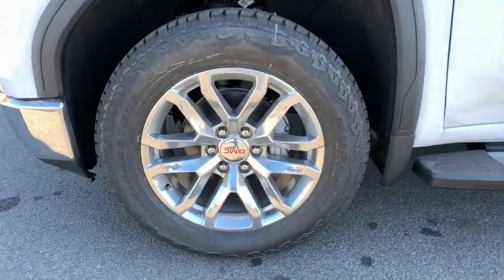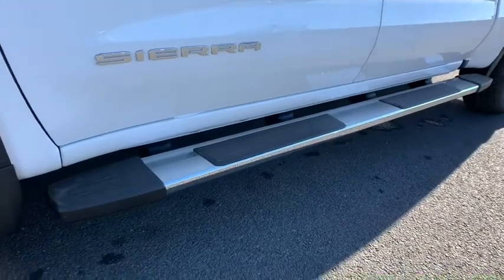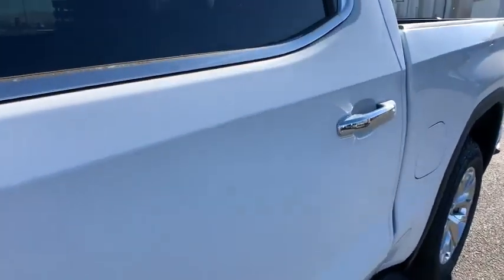2021 GMC Sierra 1500 Reno, Carson City, Lake Tahoe, Northern Nevada, Roseville, NV MG127710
Summit White New 2021 GMC Sierra 1500 available in Reno, Nevada at Reno GM. Servicing the Carson City, Lake Tahoe, Northern Nevada, Roseville, NV area.

Reno GM
900 Kietzke Ln

Summit White 2021 GMC Sierra 1500 SLT 4WD 10-Speed Automatic EcoTec3 6.2L V8 10-Speed Automatic, 4WD, Dark Walnut/Slate Leather.This vehicle may have after-market equipment or upfits that may not be included in the price. See dealer for specific details. Photos shown may or may not include added equipment. Price includes: $2750 - Buick & GMC Consumer Cash Program. Exp. 01/04/2021
ADAPTIVE CRUISE CONTROL,BOSE SOUND SYSTEM  PREMIUM 7-SPEAKER SYSTEM  with Richbass woofer,WIRELESS CHARGING,INTELLIBEAM  AUTOMATIC HIGH BEAM ON/OFF,FRONT PEDESTRIAN BRAKING,FOLLOWING DISTANCE INDICATOR,REAR AXLE  3.23 RATIO,X31 OFF-ROAD PACKAGE  includes Off-Road suspension  (JHD) Hill Descent Control  (NZZ) skid plates  (K47) heavy-duty air filter and X31 hard badge Includes (NQH) 2-speed transfer case  (XCK) 265/65R18SL all-terrain  blackwall tires and (N10) dual exhaust.,DARK WALNUT/SLATE  PERFORATED LEATHER-APPOINTED FRONT OUTBOARD SEAT TRIM,WHEELS  20 X 9 (50.8 CM X 22.9 CM) POLISHED ALUMINUM,SLT PREMIUM PLUS PACKAGE  includes (PCY) SLT Convenience Package  (PDY) SLT Preferred Package  (PQB) Driver Alert Package I  (PDJ) Driver Alert Package II  (NZM) 20 Polished aluminum wheels  (BVT) Chrome assist steps and (CGN) spray-on bedliner.,LICENSE PLATE KIT  FRONT,TRANSMISSION  10-SPEED AUTOMATIC  ELECTRONICALLY CONTROLLED  with overdrive and tow/haul mode. Includes Cruise Grade Braking and Powertrain Grade Braking (STD),LANE KEEP ASSIST  with Lane Departure Warning,EXHAUST  DUAL WITH PREMIUM TIPS,X31 OFF-ROAD AND PROTECTION PACKAGE  includes (X31) Off-Road Package  (CGN) spray-on bedliner and (RIA) All-weather floor liners  LPO Includes (NZM) 20 Polished aluminum wheels and (QAE) 275/60R20 all-terrain  blackwall tires.,SLT PREFERRED EQUIPMENT GROUP  includes standard equipment,BED LINER  SPRAY-ON  Pickup bedliner with GMC logo,SAFETY ALERT SEAT,TIRE  SPARE 255/80R17SL ALL-SEASON  BLACKWALL,SEATS  HEATED SECOND ROW OUTBOARD SEATS,FRONT AND REAR PARK ASSIST  ULTRASONIC,CENTER CONSOLE  FLOOR-MOUNTED  with cup holders  cell phone storage  power cord management  hanging file folder capability,SEATS  VENTILATED DRIVER AND FRONT PASSENGER,TIRES  275/60R20SL ALL-TERRAIN  BLACKWALL  (Includes (QAQ) spare tire.,HILL DESCENT CONTROL,DRIVER ALERT PACKAGE I  includes (UD5) Front and Rear Park Assist  (UKC) Lane Change Alert with Side Blind Zone Alert and (UFG) Rear Cross Traffic Alert (Includes Perimeter Lighting. Includes (V76) recovery hooks on 2WD models.,SLT CONVENIENCE PACKAGE  includes (A50) bucket seats with (D07) center console  (KQV) ventilated front seats  (A48) rear sliding power window  (UG1) Universal Home Remote  (MCZ) 2 USB ports with auxiliary input (IP Mounted)  (MCR) 2 USB Ports/SD Card/Aux Jack (Inside Console with bucket seats) and (KA6) rear heated seats,SKID PLATES,SEATS  FRONT BUCKET  with center console,UNIVERSAL HOME REMOTE,ASSIST STEPS  CHROME WHEEL TO WHEEL,ENGINE  6.2L ECOTEC3 V8  (420 hp [313 kW] @ 5600 rpm  460 lb-ft of torque [624 Nm] @ 4100 rpm); featuring all-new Dynamic Fuel Management that enables the engine to operate in 17 different patterns between 2 and 8 cylinders  depending on demand  to optimize power delivery and efficiency,SUNROOF  POWER,SUMMIT WHITE,AIR FILTER  HEAVY-DUTY,TRANSFER CASE  TWO-SPEED  ELECTRONIC AUTOTRAC  with push button control,REAR CROSS TRAFFIC ALERT,GVWR  7100 LBS. (3221 KG)  (STD),LANE CHANGE ALERT  with Side Blind Zone Alert,AUTOMATIC EMERGENCY BRAKING,WINDOW  POWER  REAR SLIDING WITH REAR DEFOGGER,USB PORTS  2 (FIRST ROW) LOCATED ON INSTRUMENT PANEL,DRIVER ALERT PACKAGE II  includes (UEU) Forward Collision Alert  (UHX) Lane Keep Assist/Lane Departure Warning  (UHY) Automatic Emergency Braking  (UKJ) Front Pedestrian Braking  (TQ5) IntelliBeam  (KSG) Adaptive Cruise Control and (UE4) Following Distance Indicator Includes (HS1) Safety Alert Seat.,LPO  ALL-WEATHER FLOOR LINER  1ST AND 2ND ROWS  (dealer-installed),FORWARD COLLISION ALERT,SLT PREFERRED PACKAGE  includes (IOT) 8 diagonal Premium GMC Infotainment with navigation  (UQA) Bose Premium Audio System and (K4C) Wireless Charging,AUDIO SYSTEM  PREMIUM GMC INFOTAINMENT SYSTEM WITH NAVIGATION AND 8 DIAGONAL COLOR TOUCH-SCREEN  INCLUDES MULTI-TOUCH DISPLAY  AM/FM STEREO  Bluetooth streaming audio for music and most phones; featuring wireless Android Auto and Apple CarPlay capability for compatible phones  advanced voice recognition  in-vehicle apps  personalized profiles for infotainment and vehicle settings. Includes greater memory Note: (PZ8) Hitch Guidance with hitch view is included with trim.),Tow Hitch,